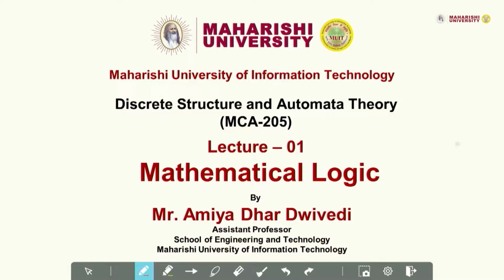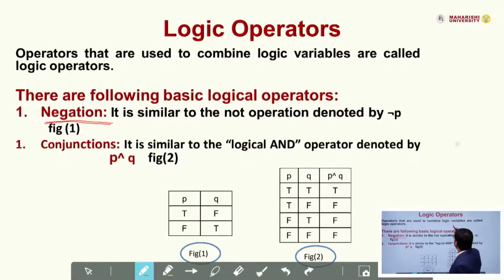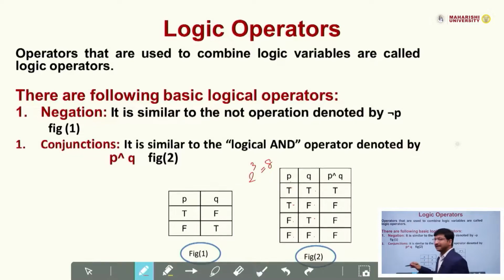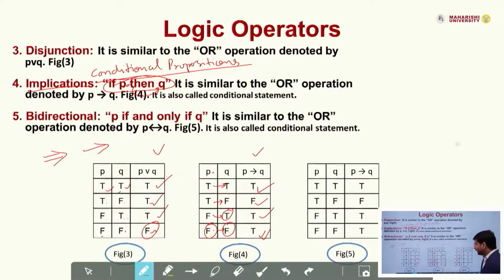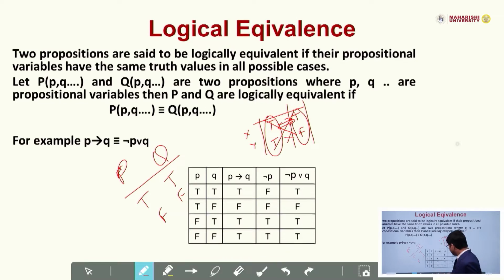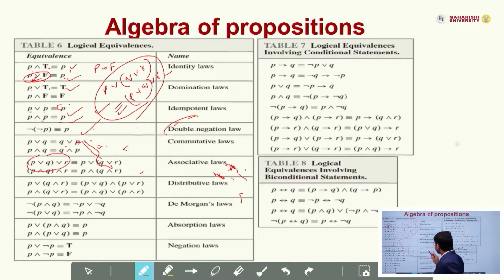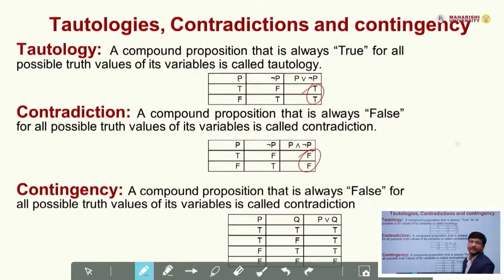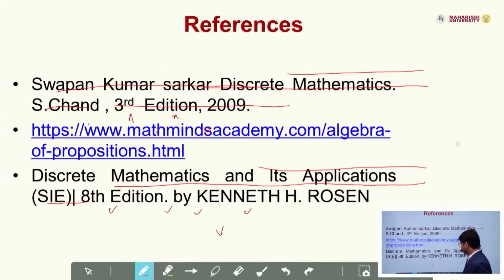Discrete Structure & Automata Theory | Mathematical Logic | Mr. Amiya Dhar Dwivedi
Inspiration - His Holiness Maharishi Mahesh Yogi

Guidance -
Shri Ajay Prakash Shrivastava, Chancellor
Prof. (Dr.) Bhanu Pratap Singh, Vice Chancellor
Dr. Girish Chimmwal, Registrar

Content Head - Dr. Trapty Agarwal, Dean Academics (Noida campus)

Content Team
Prof. (Dr.) Awakash Mishra (Engineering & Technology)
Prof. (Dr.) Smita Mishra (Business Management)
Prof. (Dr.) Archana Pandey (Science & Humanities)
Prof. (Dr.) K. B. Asthana (Law)
Dr. Shweta Bajaj (Pharmaceutical Sciences)
Dr. Mudita Agarwal (Science of Consciousness)
Dr. Shambhoo Sharan Gupta (Media)
Mr. Anil Kumar Roy (Animation)

Direction - Mr. Shivam Yadav
Production Manager - Mr. Mohan Singh Rawat
Video Editor - Mr. Sunil Singh Yadav